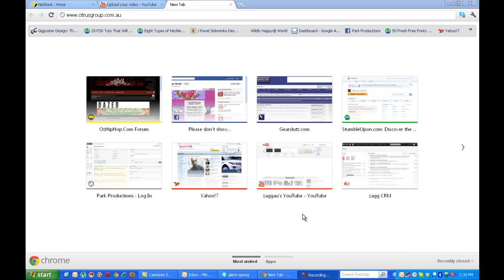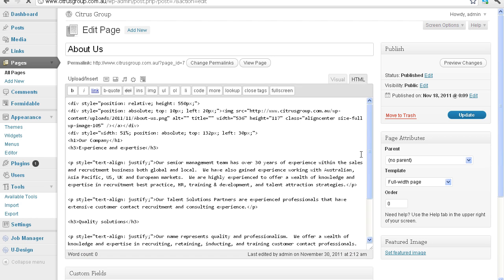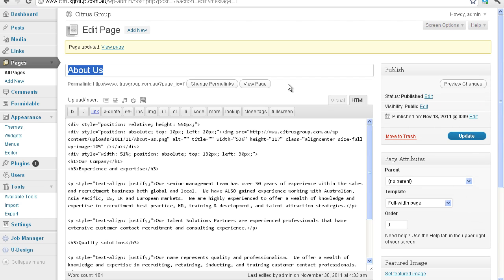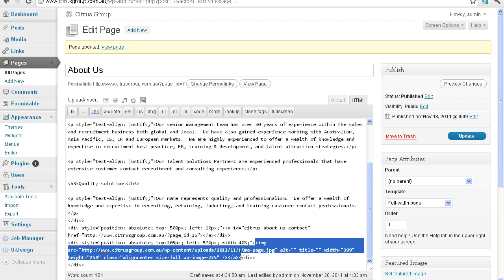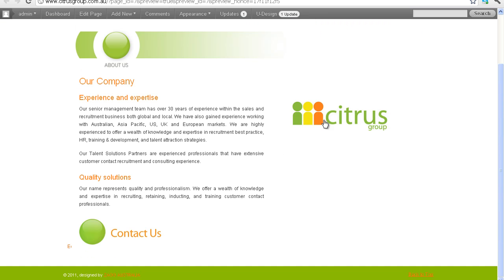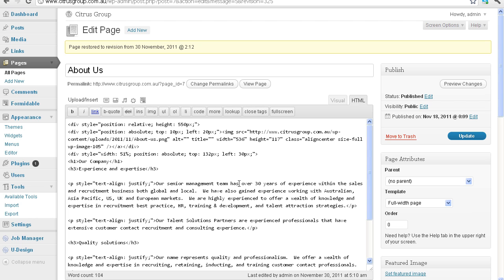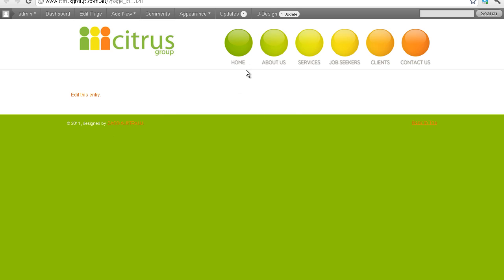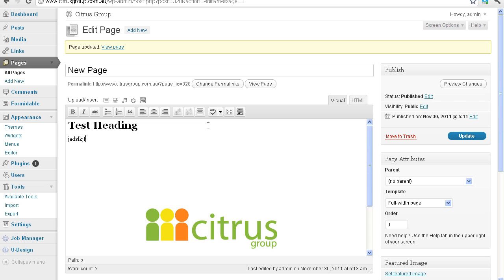Citrus Training Video